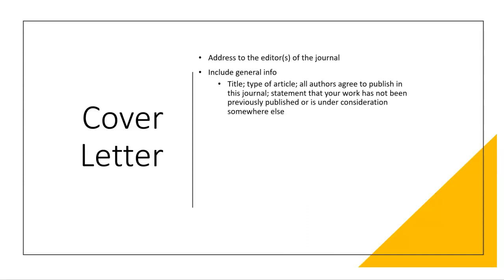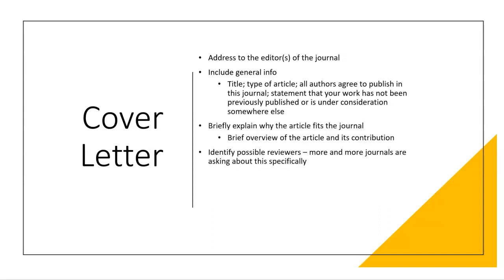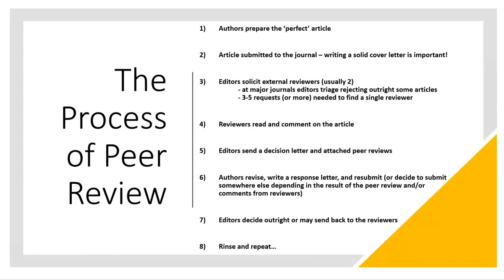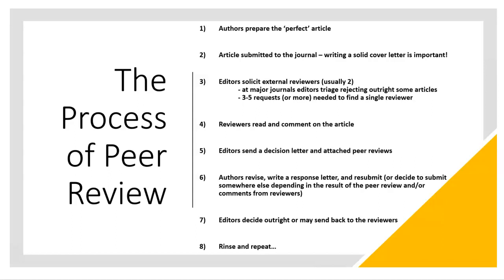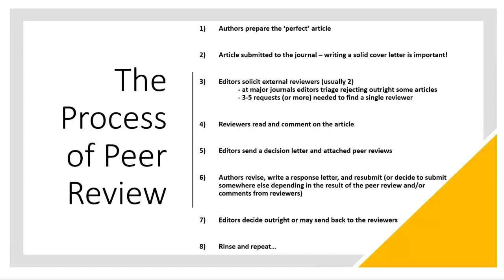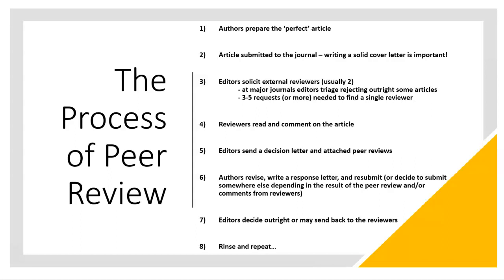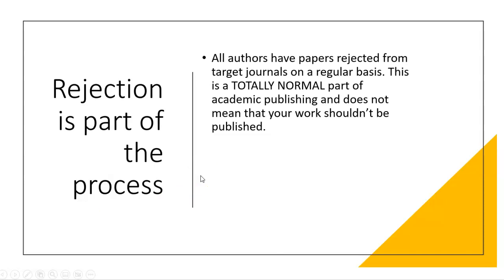Publishing Cycle & Peer Review Part 4: Peer Review